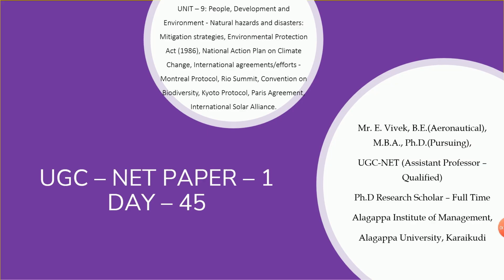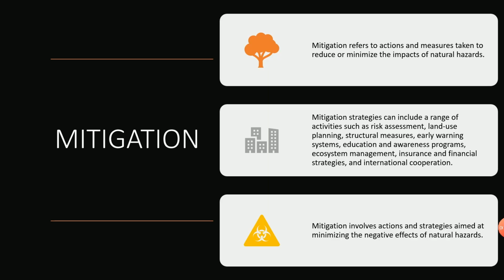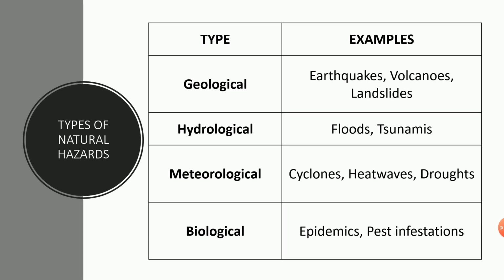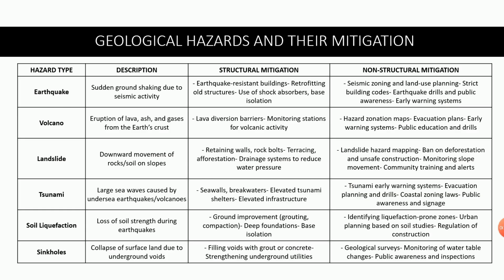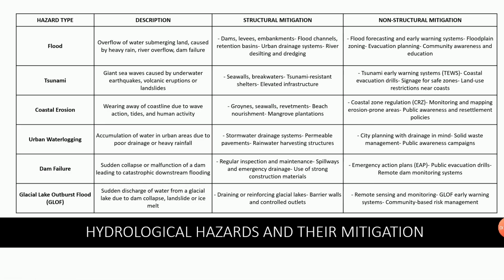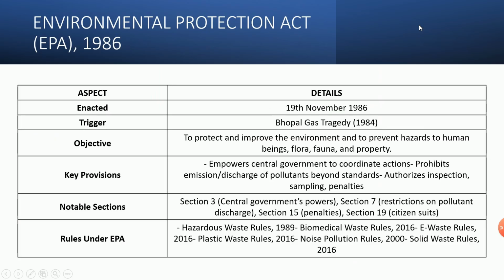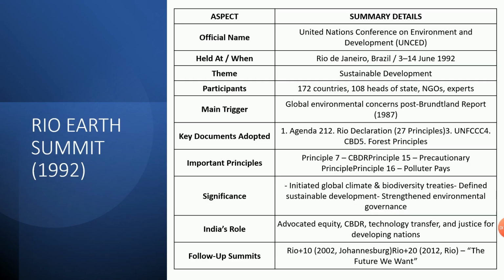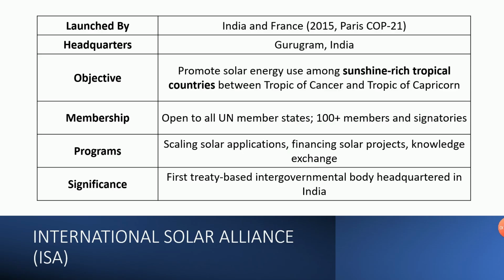UGC-NET Paper-I - Unit-9: Day-45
This video is a recorded session of an online class conducted via Google Meet. This video covers the following topics from Unit 9 of UGC-NET Paper I. They are: People, Development and Environment - Natural hazards and disasters: Mitigation strategies, Environmental Protection Act (1986), National Action Plan on Climate Change, International agreements/efforts -Montreal Protocol, Rio Summit, Convention on Biodiversity, Kyoto Protocol, Paris Agreement, International Solar Alliance.